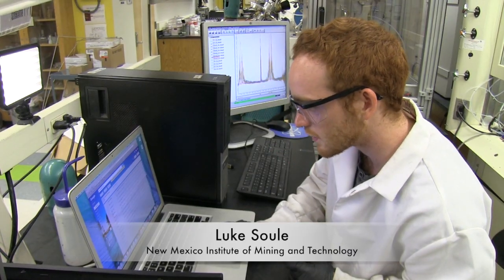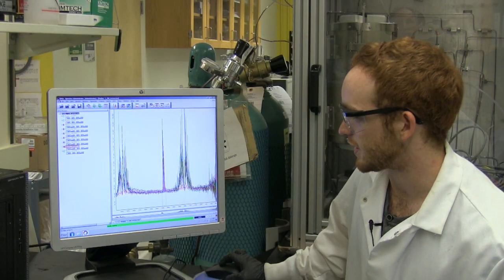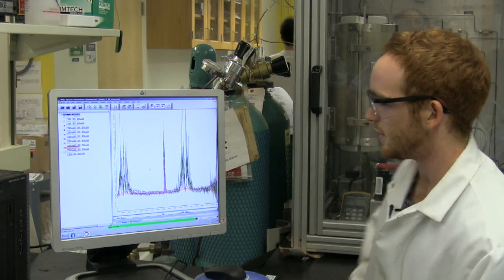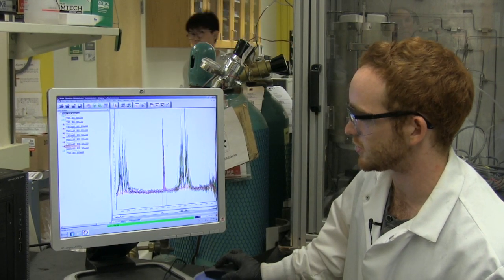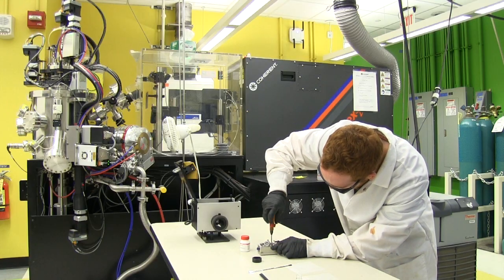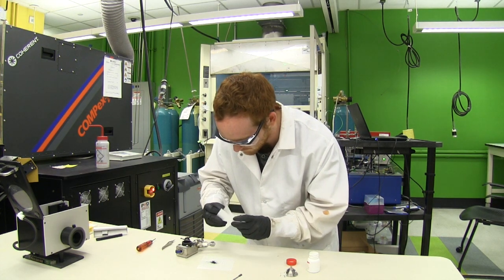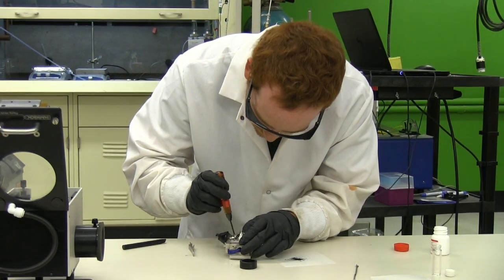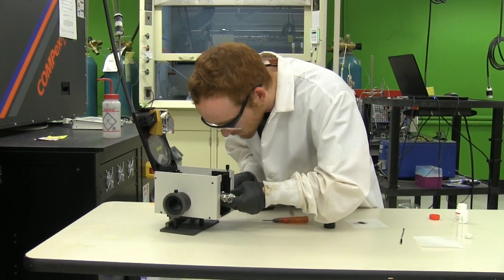Pollution Cutting Catalysts Soule HD 720p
Summer Scholar Luke Soule interns with MIT team developing new oxide catalysts to cut cancer deaths from air pollution.